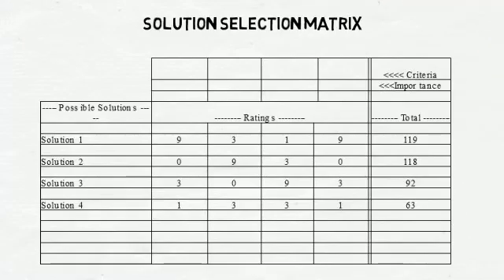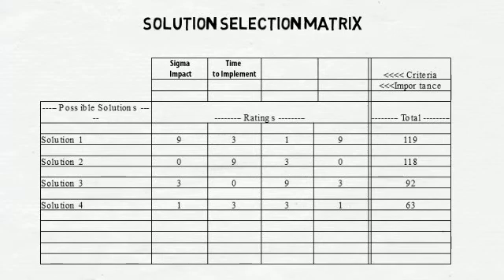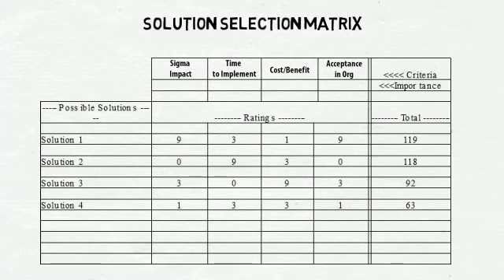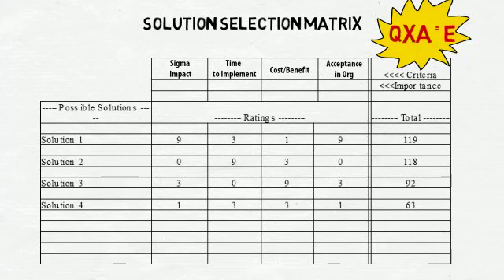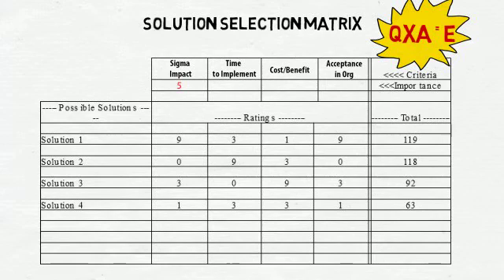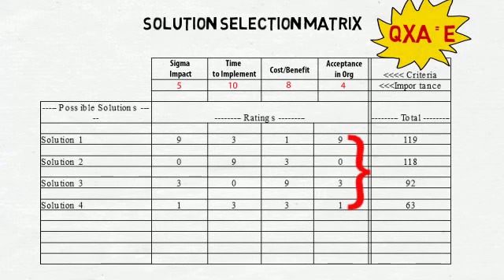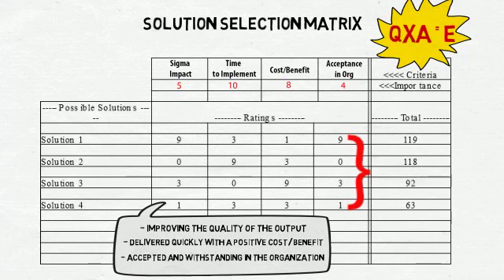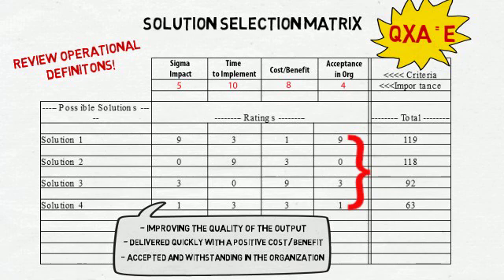DMAIC - solution selection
Six Sigma tool used in the DMAIC Process